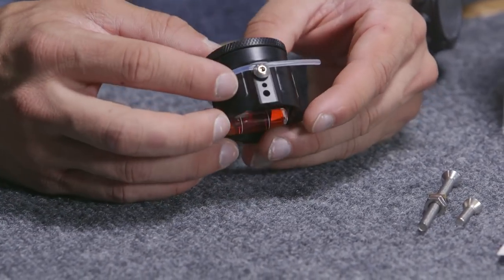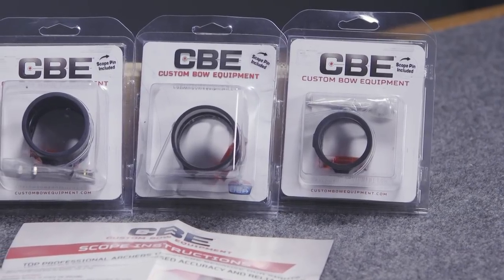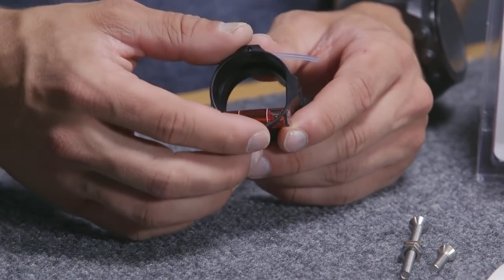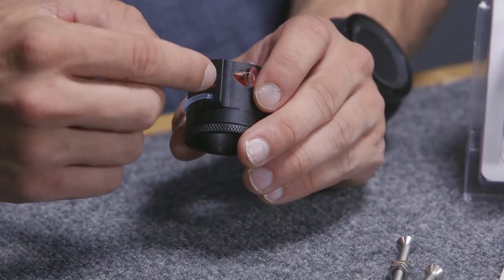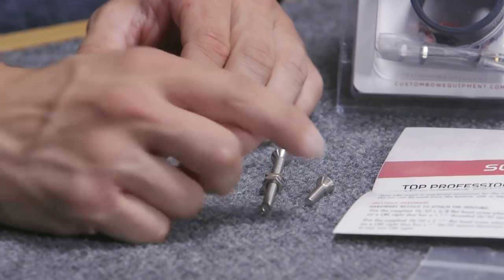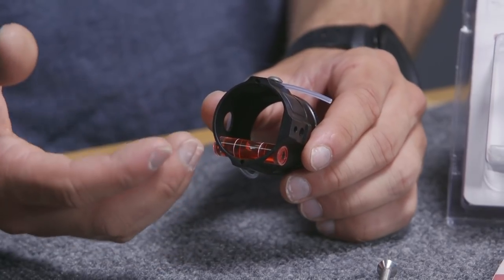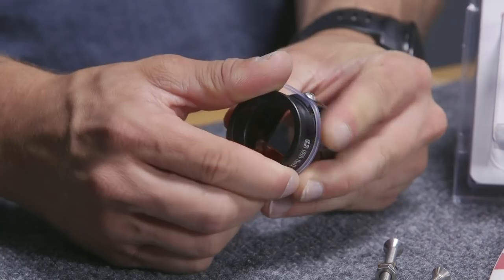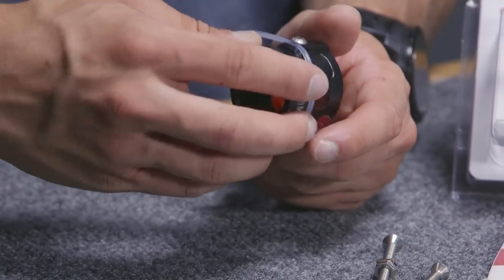CBE Scope Housings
In this video we review the Scope Housings from CBE. Target and 3D scopes are popular products among the archers who shop at Lancaster Archery Supply.